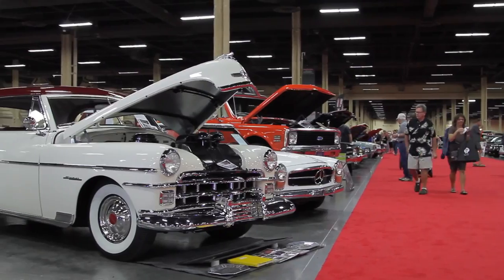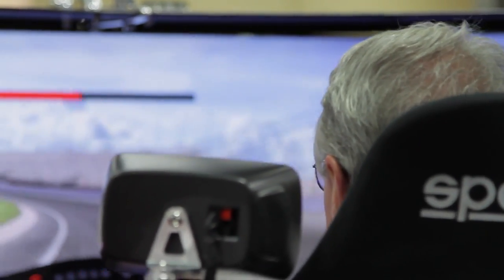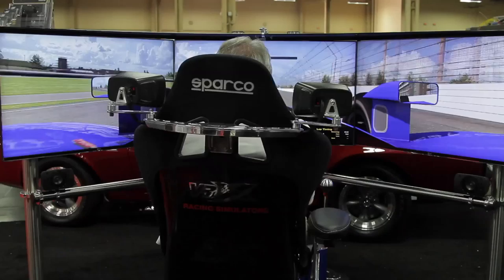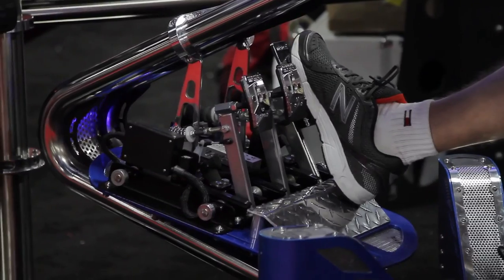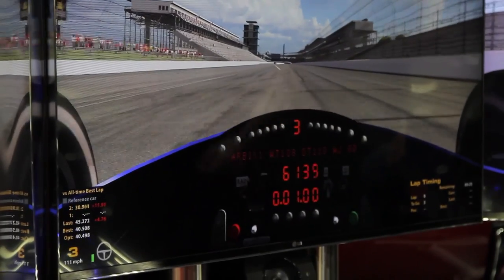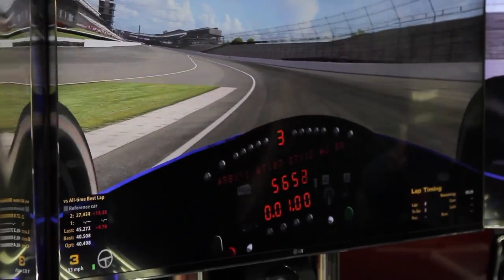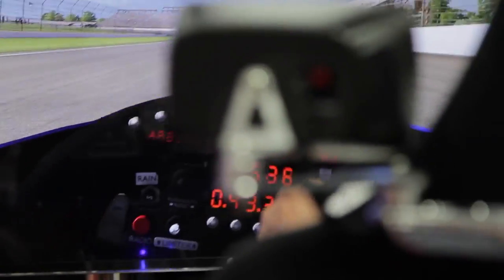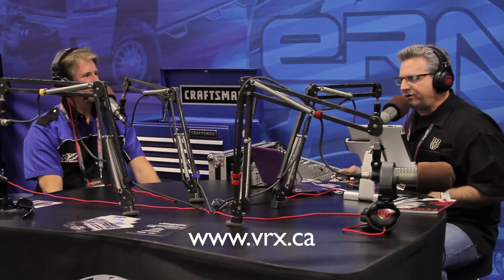VRX Simulators Race Simulator at Barrett Jackson in Las Vegas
VRX Racing simulators demonstrates their iMotion Z-55 at Barrett Jackson in Las Vegas. Robert Stanners, CEO, talks about the company and the other services they have to offer.

Visit vrx.ca for more information!